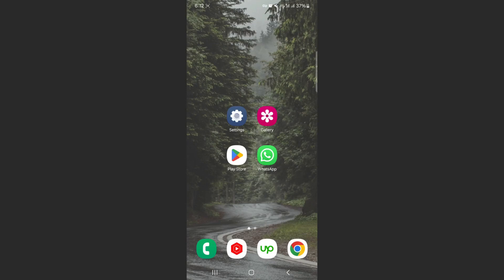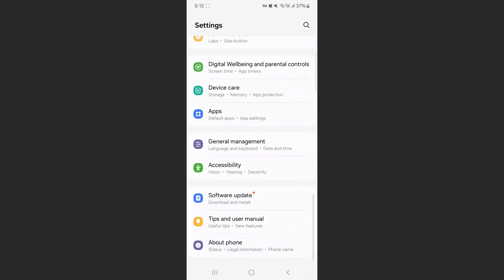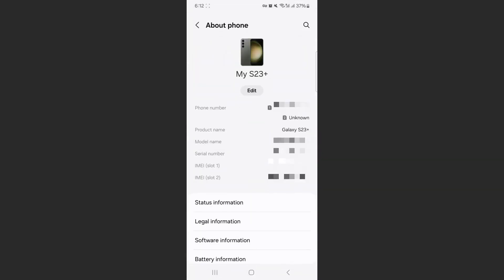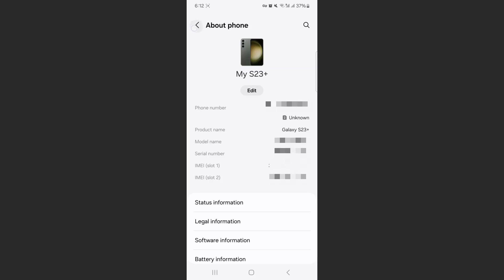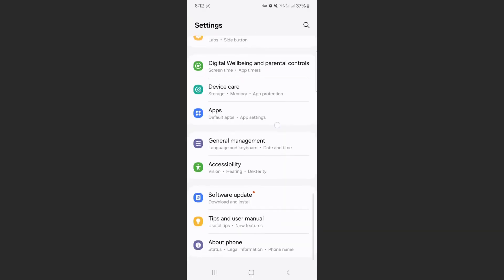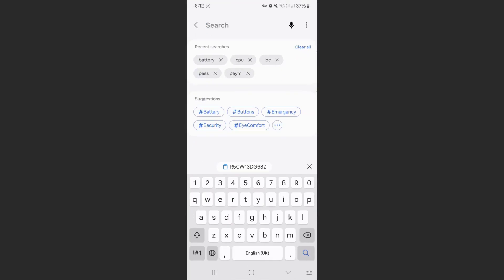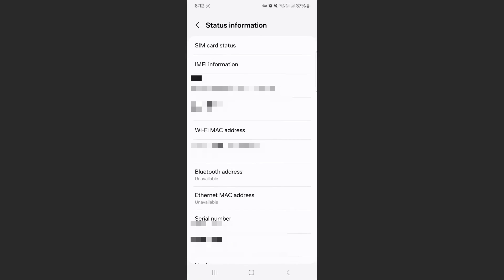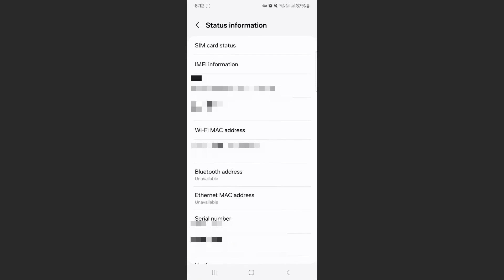How to Check Serial Number on Android [QUICK GUIDE]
In this video, I'll show you how to check serial number on Android.